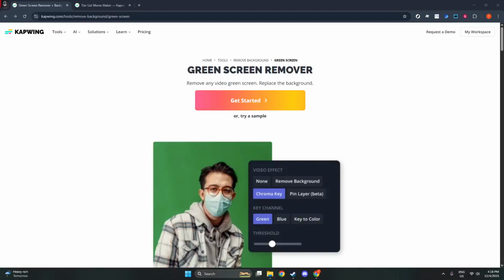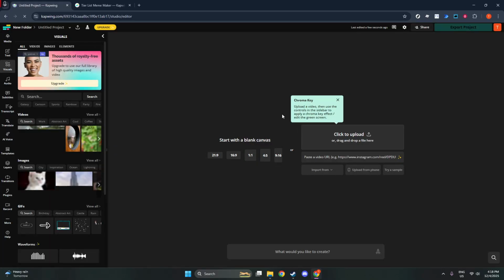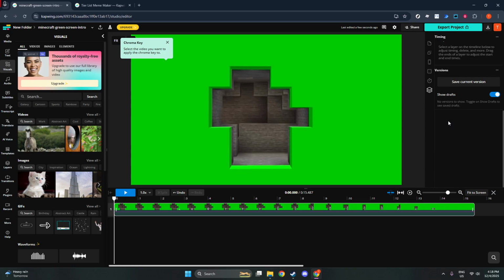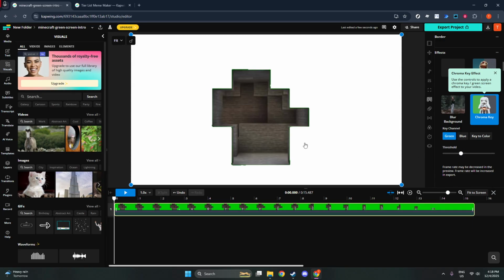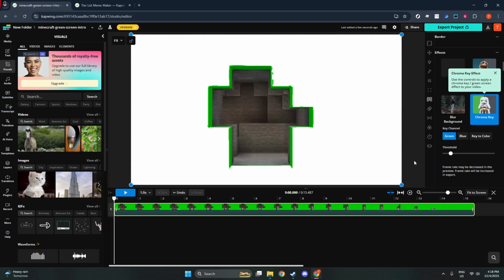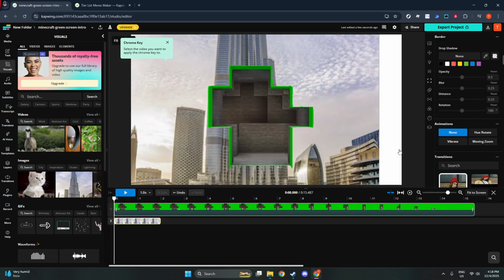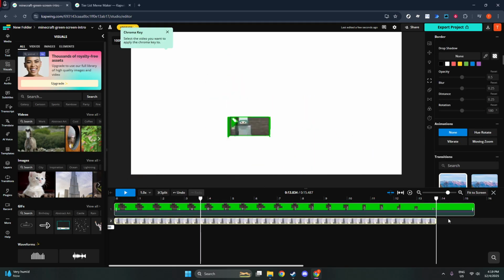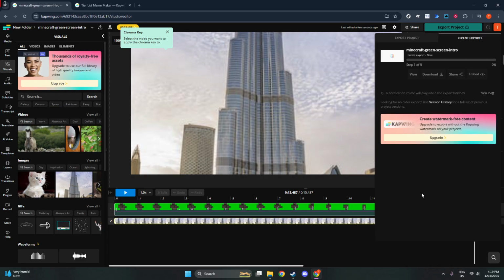How to Replace Greenscreen on Kapwing [2026 Full Guide]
How to Replace Greenscreen on Kapwing

In this video, we remove and replace green screen backgrounds in Kapwing using the built-in Chroma Key tools. I will show you exactly how to select your video layer, activate the Effects tab, and use the color picker to instantly make the green transparent. We will also cover how to adjust the threshold and edge blur sliders to eliminate that annoying green halo around your subject. Whether you are creating reaction videos, gaming content, or professional presentations, this feature allows you to swap in any image or video background seamlessly without needing complex desktop software.